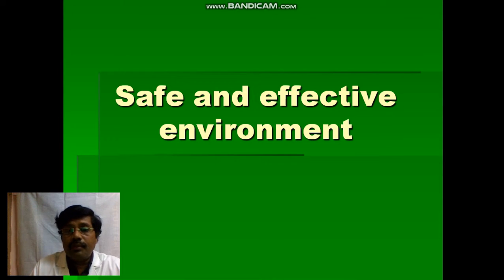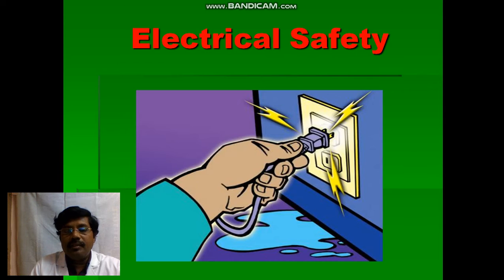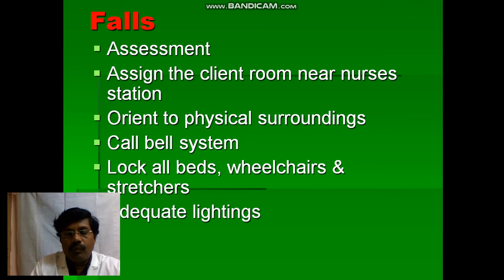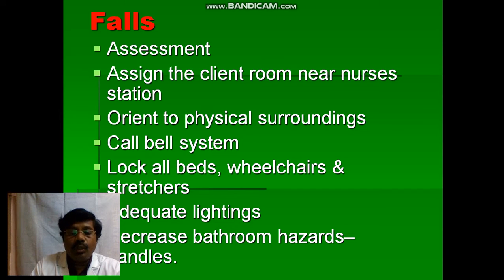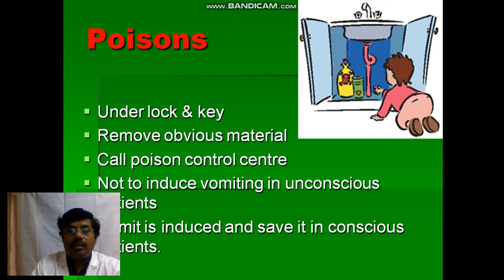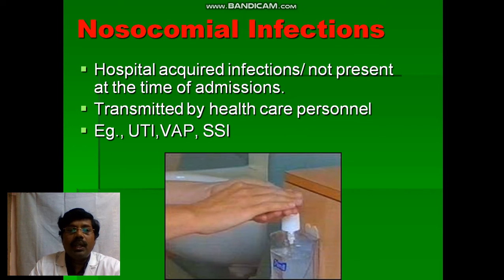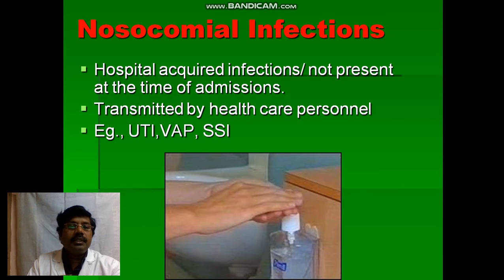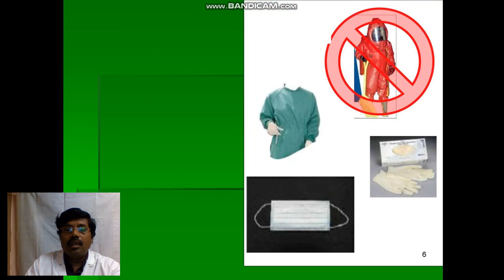elango nursing procedure and tutorials 8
Elango Nursing principal on nursing tutorials